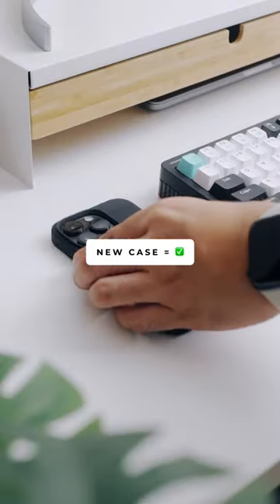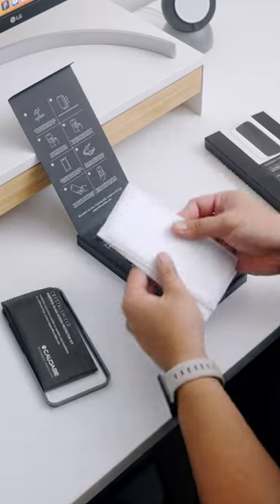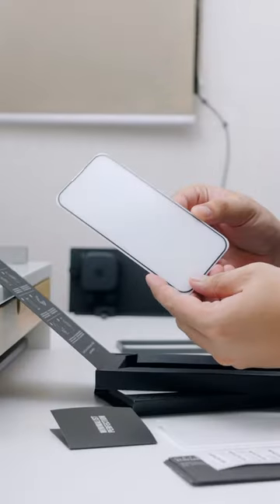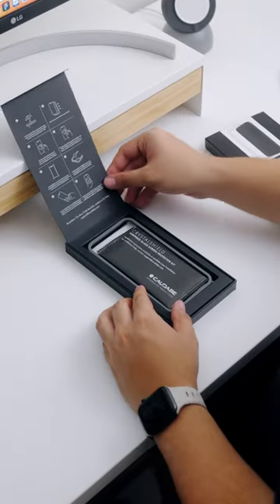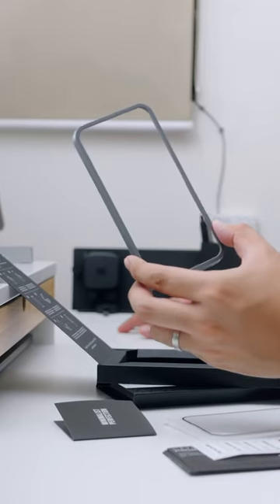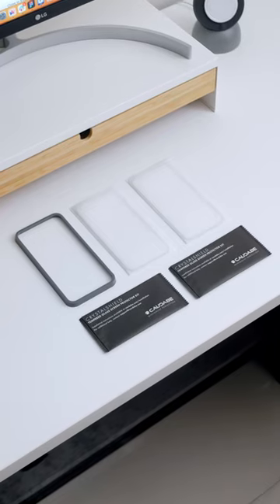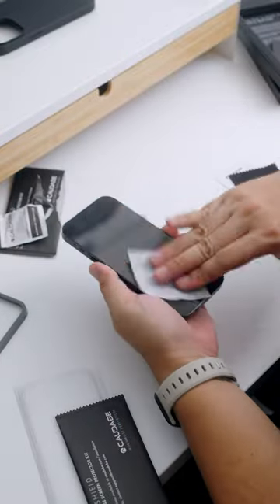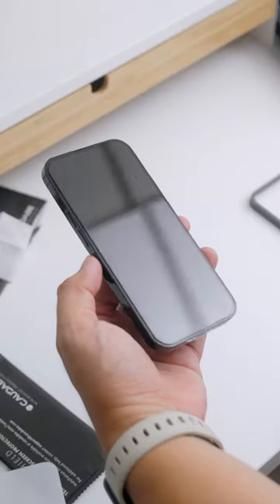Install a Screen Protector With Me! This is the Caudabe Crystal Shield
Guess I can be an expert now in applying screen protectors? Lol. As I’ve said in this video, I am so terrified in doing this by myself due to me wanting everything to be perfect, no bubbles, no dust, everything lined up perfectly. I’m telling you, it’s hard when the OCD strikes! 😅

But not anymore as Caudabe added a nice little inclusion to their CrystalShield screen protector pack, an installation tray to help ease out the process! 💯

Come join me as I apply their glass screen protector on my phone. Caudabe will always have your back for 360 protection, Sheath for the body, CrystalShield for the screen. Such quality products from Caudabe! 🔥